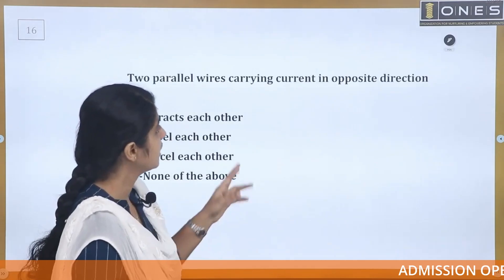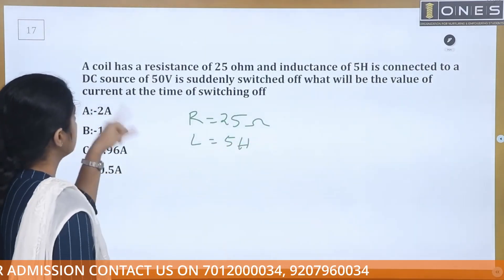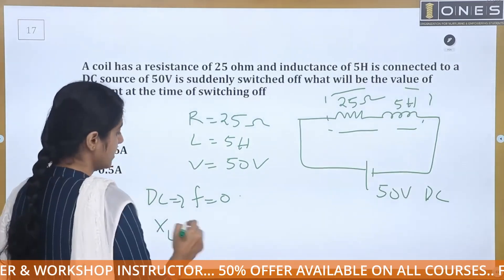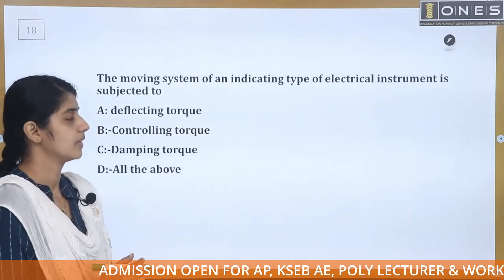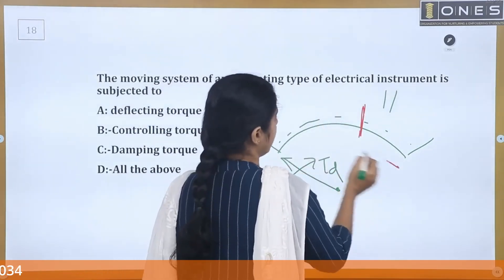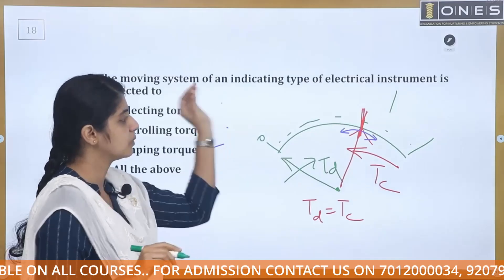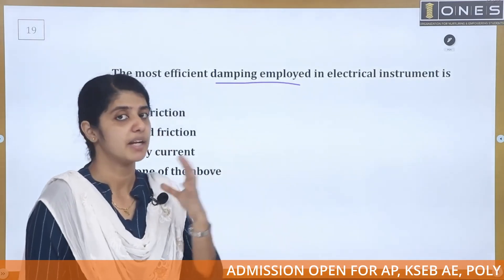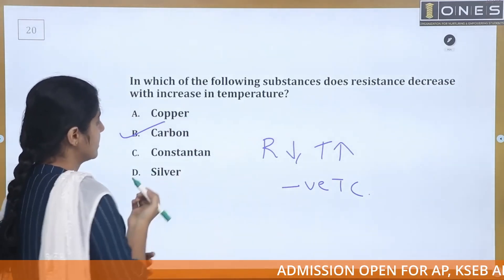Kerala PSC | Electrical Mega Revision Series | Part 29 | ONES